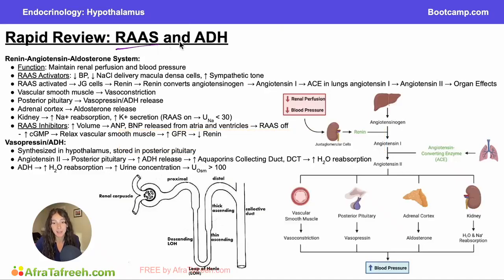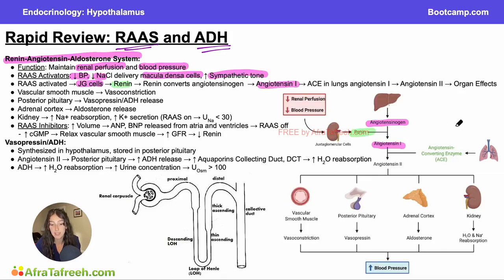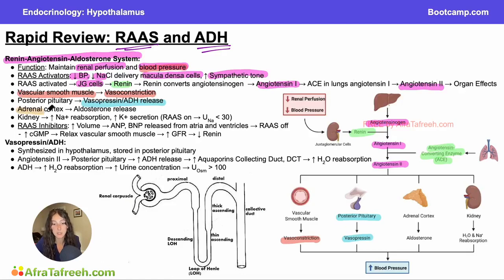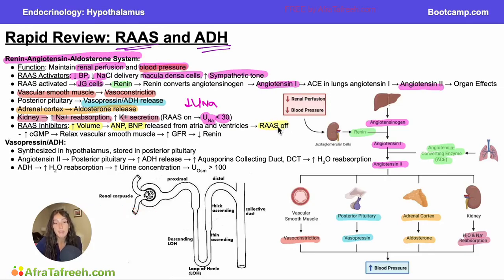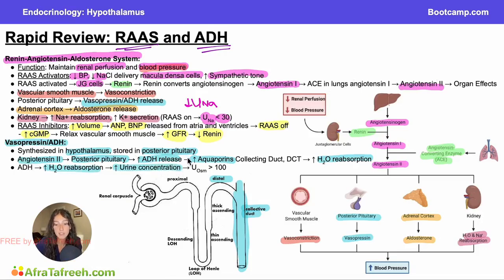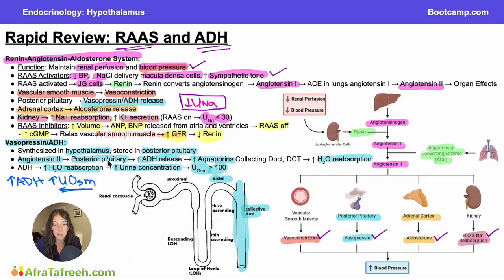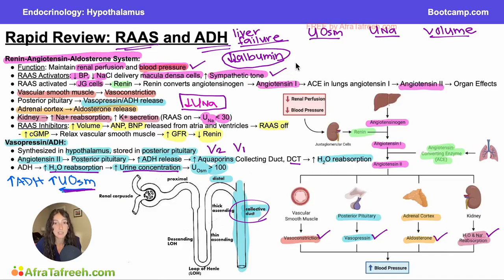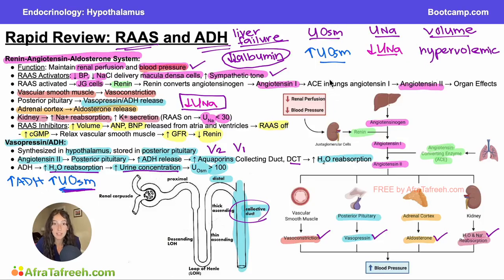RAAS and ADH Rapid Review-2🩸